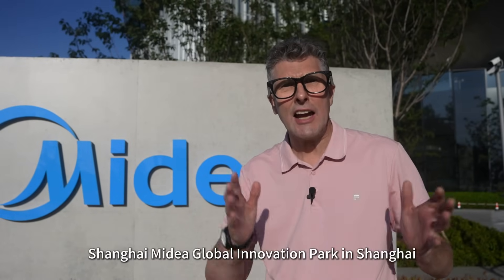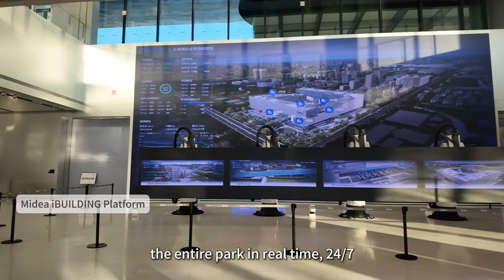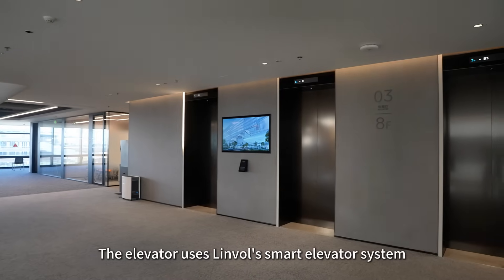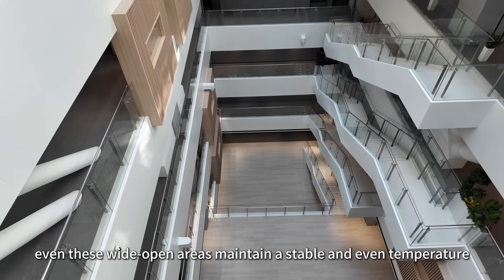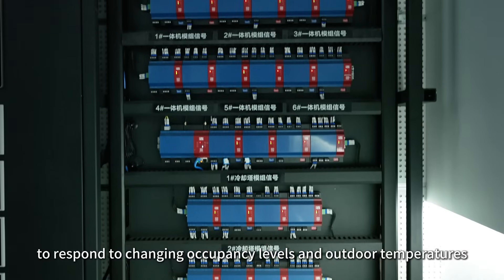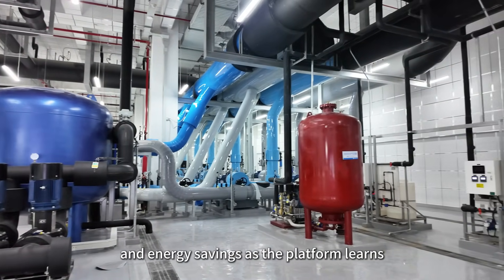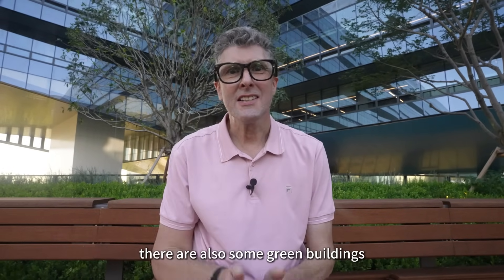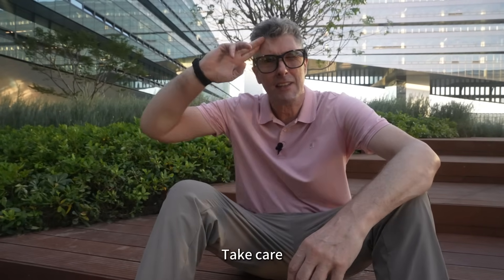Shanghai Midea Global Innovation Park: Reshaping the Future of Building Technology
We were excited to have @BarrettYT visit Shanghai Midea Global innovation Park! 🌍

During the tour, Barrett experienced firsthand how Midea's cutting-edge technology is reshaping work and life.The park focuses on smart and green solutions by integrating energyefficiency , clean energy, and intelligent systems. From smart elevators, high-efficiency chiller plant to Midea ibuilding digital platform, every design is aimed at enhancing productivity and employee well-being.

Let’s look forward to the futureofwork ! 🚀